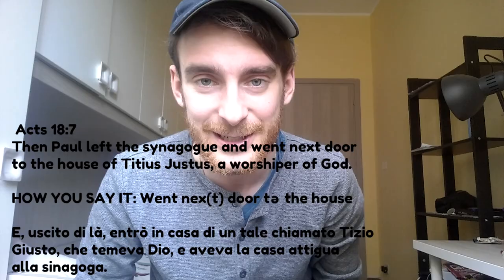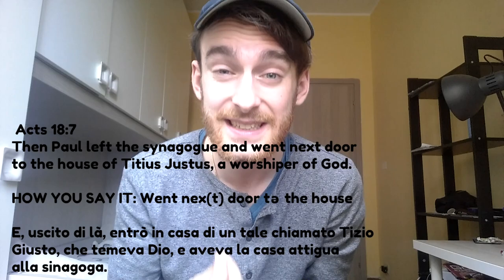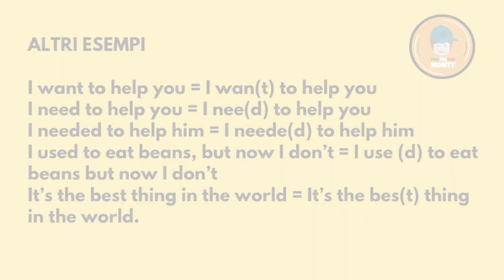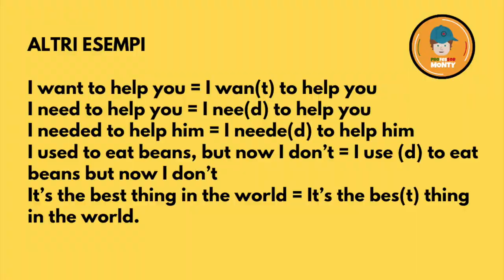COME PARLARE VELOCEMENTE IN INGLESE | Elision (t+d)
In questo video parliamo un po' di ELISION con T+D. Potresti parlare più velocemente usando 'ELISION'!

Grazie e God Bless!